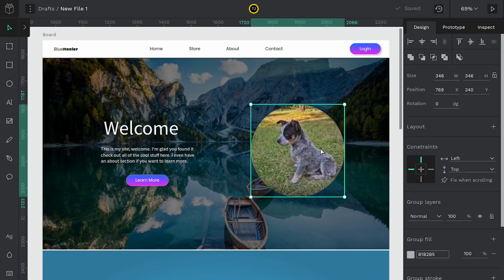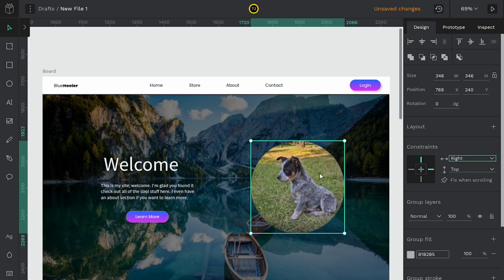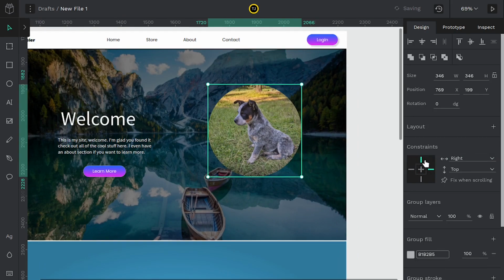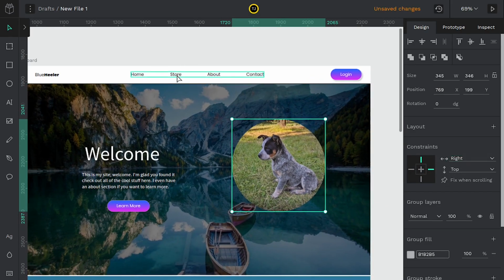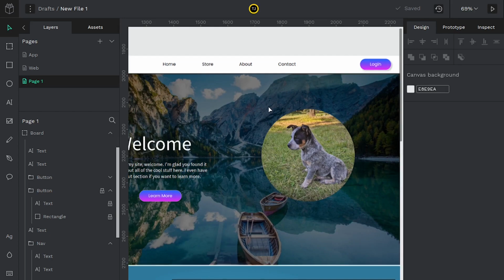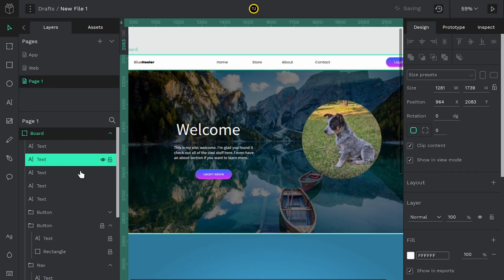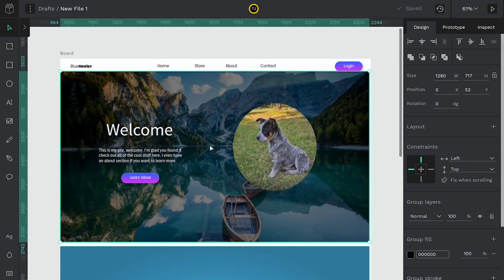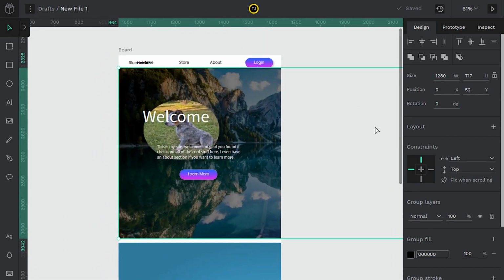Learn Penpot - Constraints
Penpot is free and open source UI/UX design software similar to Figma.

My Current Favorite Open Source Projects:

Inkscape (Adobe Illustrator Alternative)
Darktable (Adobe Lightroom Alternative)
Kdenlive (Adobe Premiere Alternative)
Penpot (Adobe Figma Alternative)
OpenToonz (Adobe Animate Alternative)
Blender (Maya/3DS Max Alternative)
SweetHome3d (SketchUp Alternative)
LMMS (FL Studio Alternative)
LibreOffice (Microsoft Office Alternative)
Linux Mint (MacOS/Windows Alternative)
Godot (Unity/Unreal Alternative*)
OBS Studio (None)